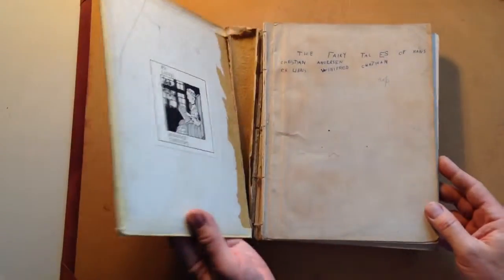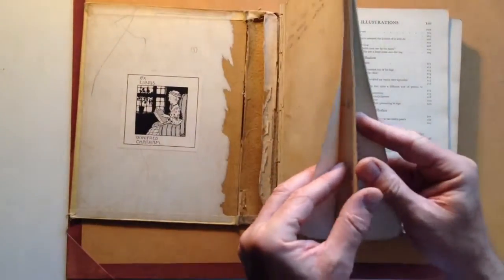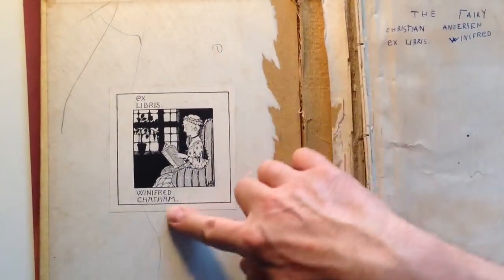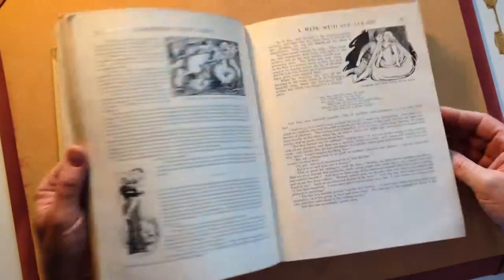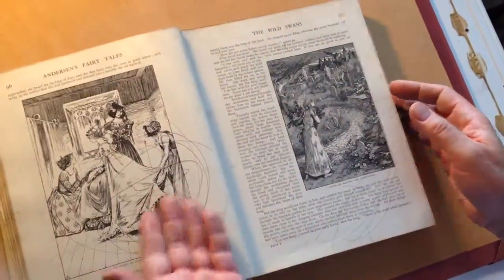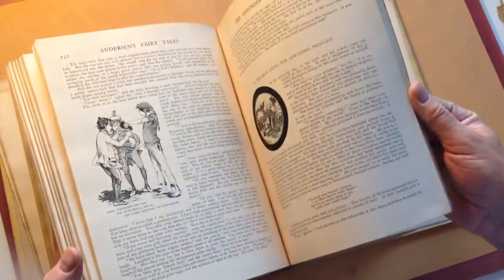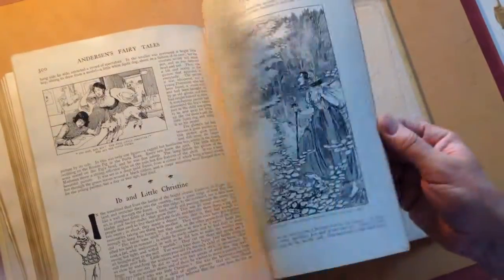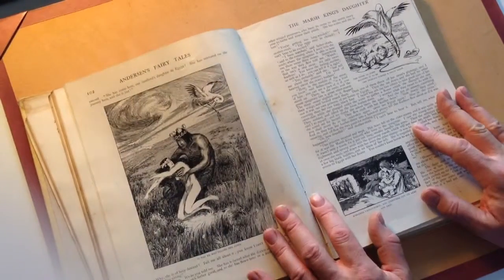024 - Large 1899 fairytale book with illustrations by Helen Stratton